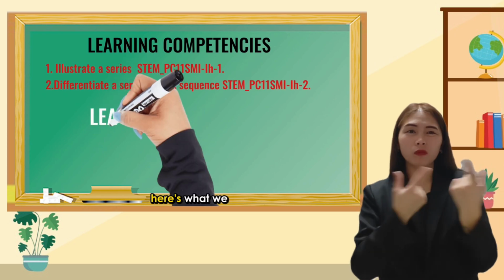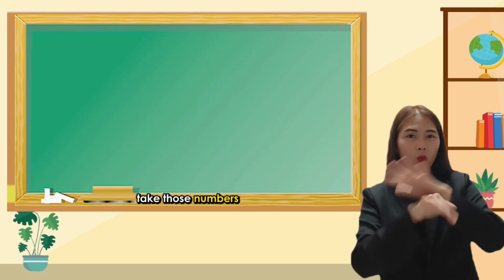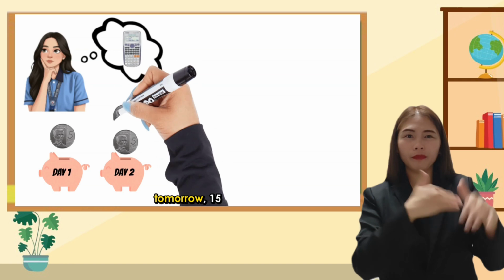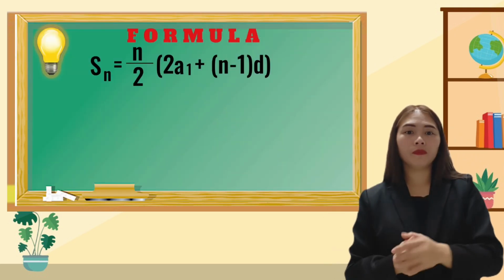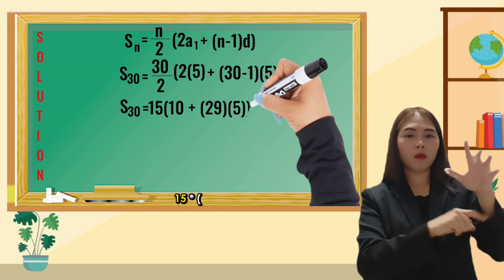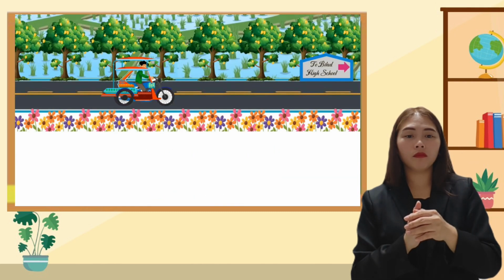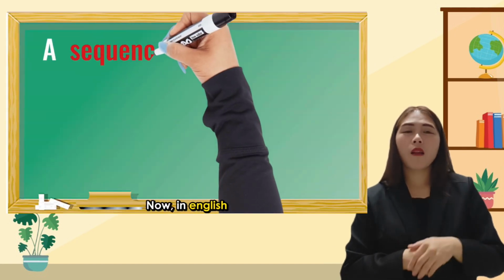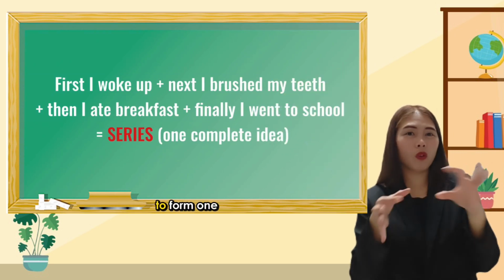Sequence and Series with Sign Language Interpreter